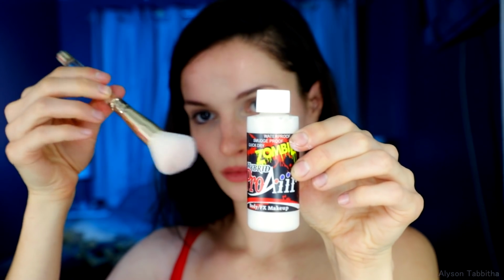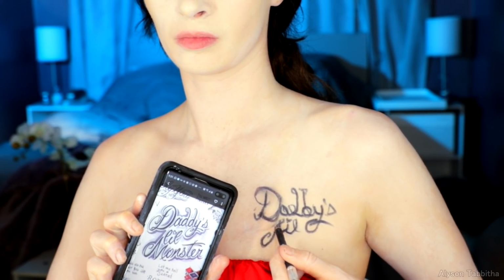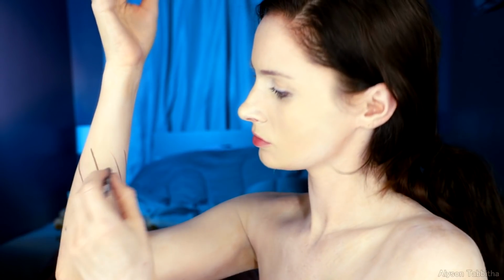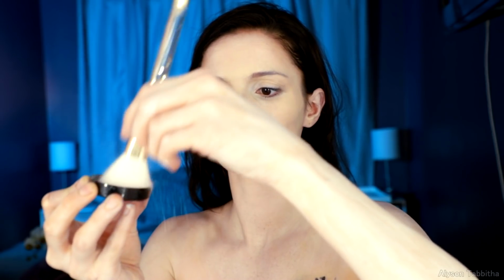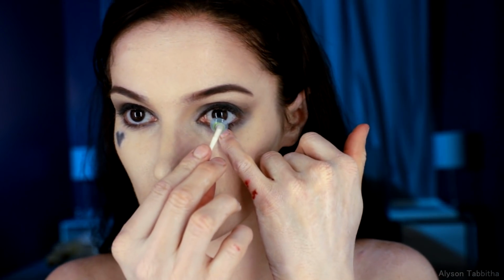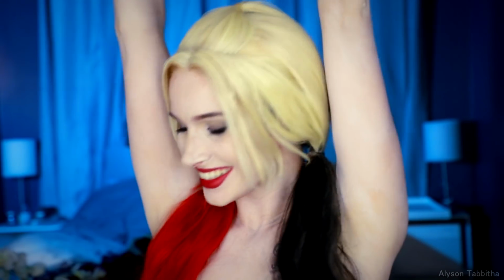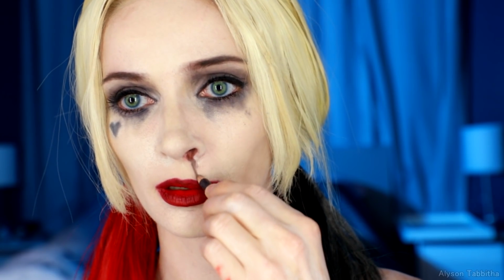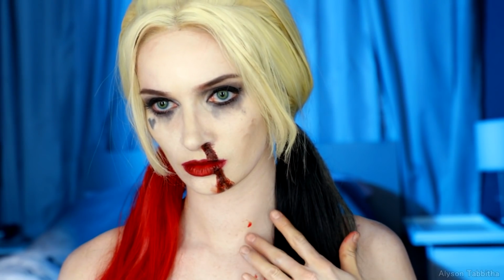Harley Quinn (The Suicide Squad) Makeup Transformation - Cosplay Tutorial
PRODUCTS:

Color: " Sweety Ocean Blue (similar to Batis series) "

Waterproof facepaint (Color: Bone)

Translucent Setting Powder

Waterproof Black Liquid eyeliner

Eyeliner used in Waterline

Waterproof Lipstick

Alternative:
Lip Stain

Contour used

FAKE Blood
(Not exactly what I used but closest I could find)

WIG - I used a combo of 2 wigs
The lace front is this one
& used the colors of this one
Non Lacefront option

SURREAL MAKEUP:
Eyeshadow, highlight and lip gloss from here!

- ADHESIVES -
Eyelash Glue
(for wig if wanted)

FILMING EQUITMENT:
VLOG Camera (Built in Audio recording)
My First DSLR Camera
My Newer DSLR (24-105mm USM Kit)

Standard Lens
50mm Lens
Ring Light
Soft Box Lights
RBG Color Changing Lights
(Highly Recommend these!)
CHAPTERS:
0:00 Intro
0:45 Makeup
1:34 Tattoos
3:39 Lips
3:49 Eyes
5:16 Wig
5:51 MESSY MAKEUP
7:34 Outro